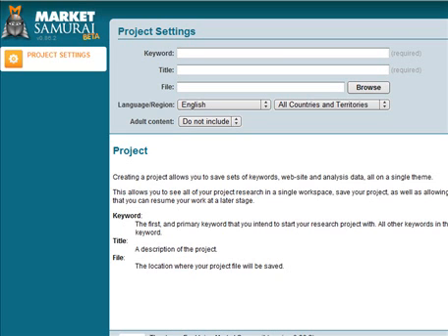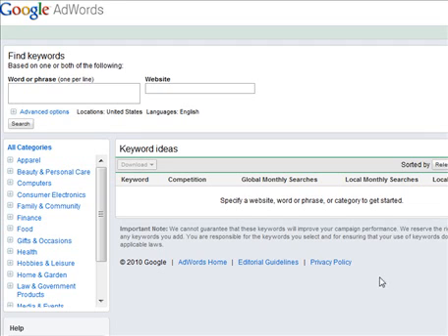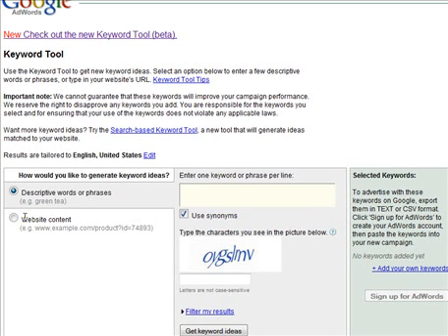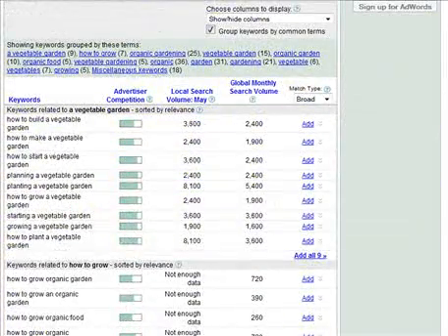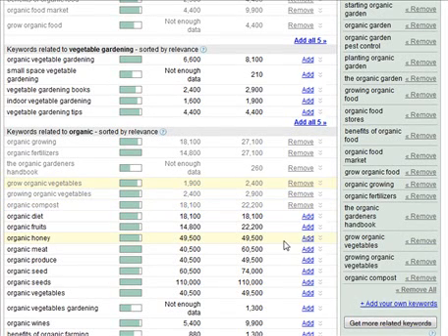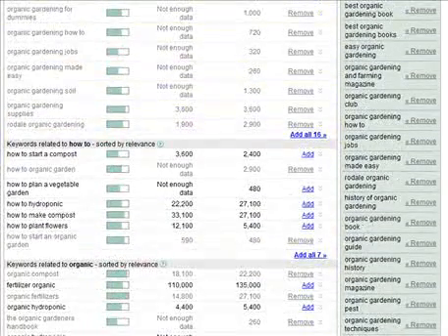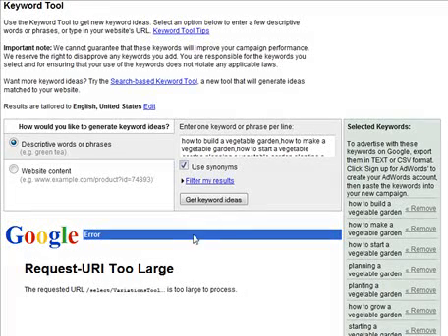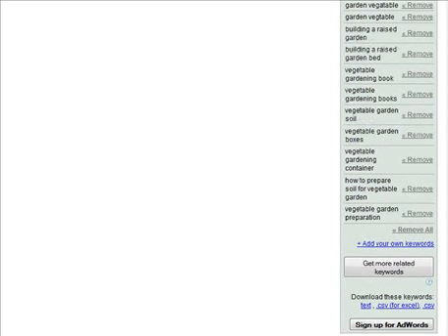How To Use Market Samurai For Keyword Research - Part 1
- How to use Market Samurai to do keyword research to find keywords to target with your marketing campaigns